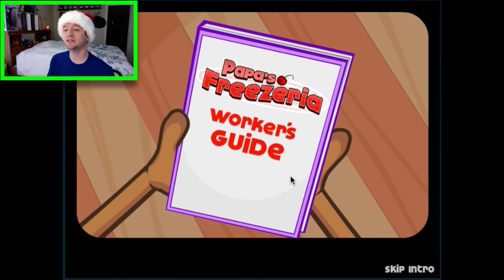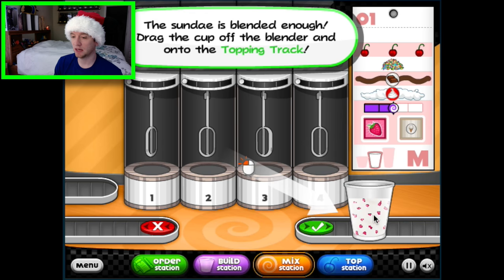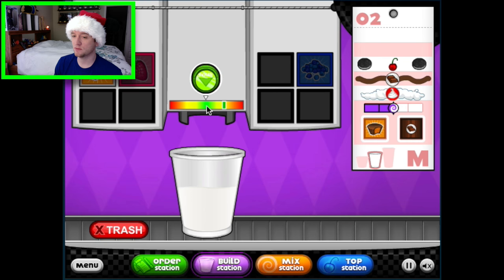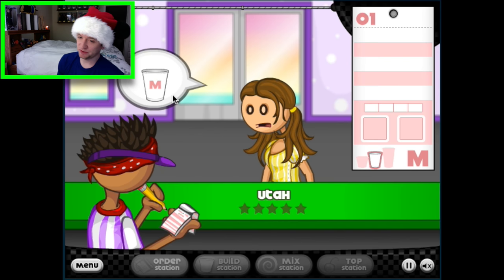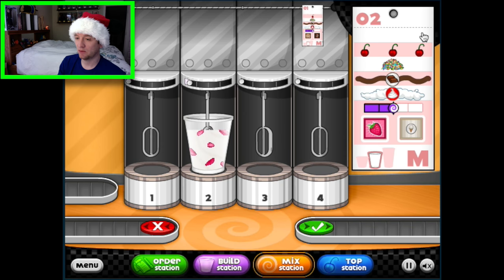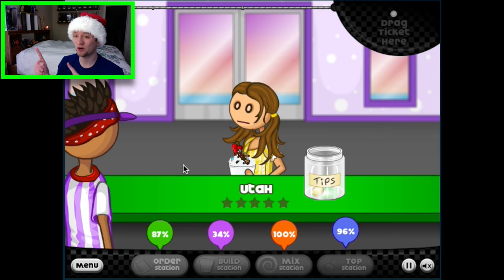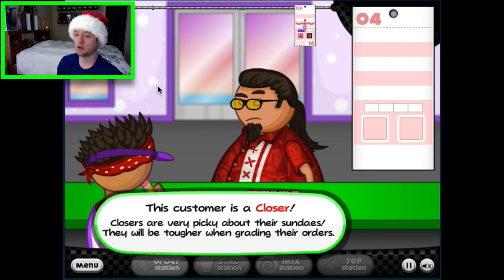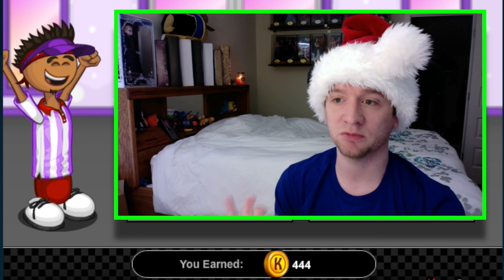Papa's Freezeria - Making some delicious Shakes! / Gamer Chad Plays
Papa's Freezeria - Making some delicious Shakes! / Gamer Chad Plays - Today the owner left the Freezeria for me to take care of while he left on vacation!! At least I can't burn Ice Cream!

Play this game on Kizi.com